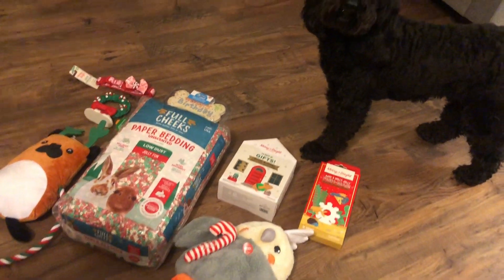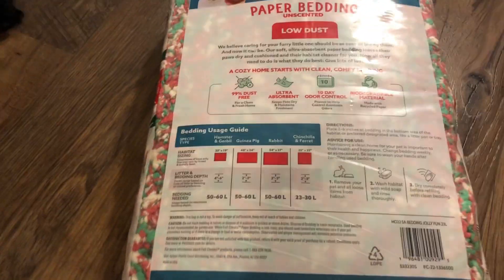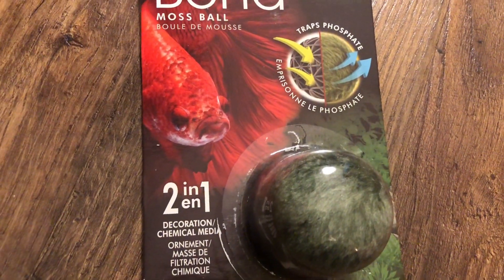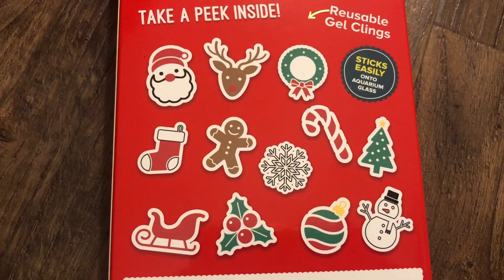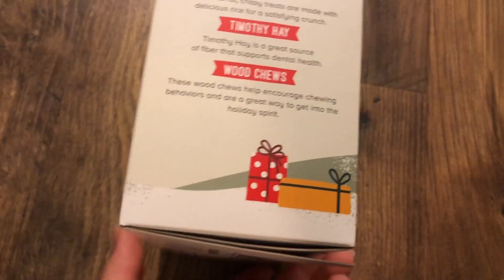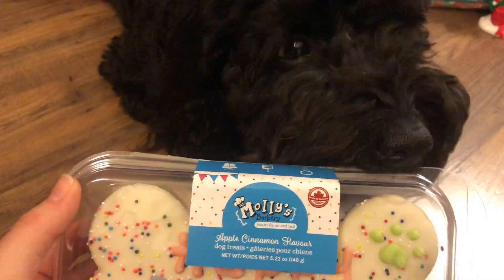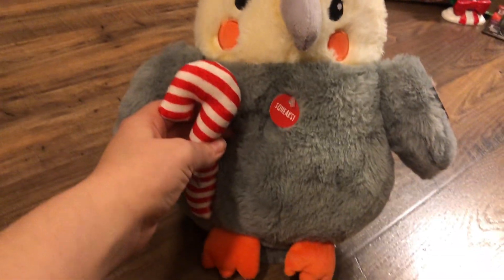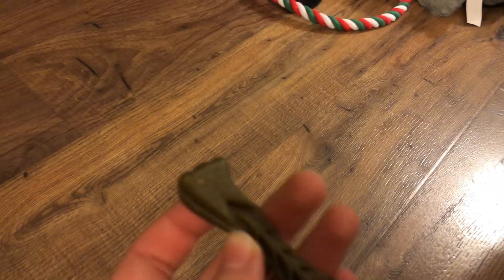Christmas/Black Friday PetSmart Haul || macsanimals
In this video, I show what I got at PetSmart!
PetSmart was holding a Black Friday sale, so I got some great deals on these products. 😄
 Most of these products are Christmas themed! 🎄 This video features hamster, fish, and dog products, so theres a little something for everyone. 🥰
Throughout the video, my dog Charlie makes several appearances! 🐶